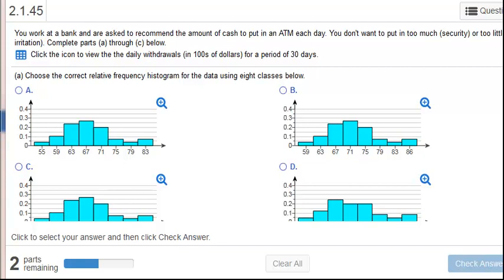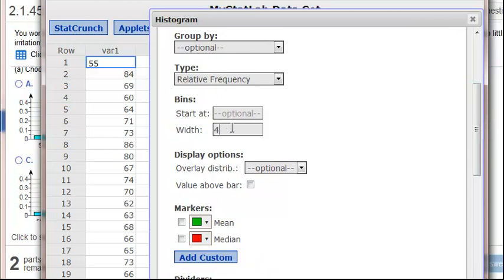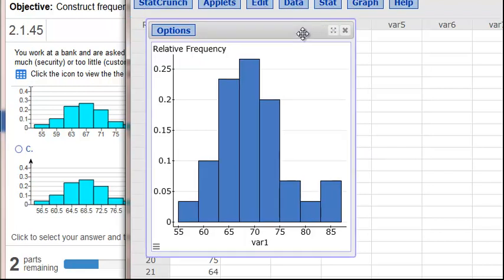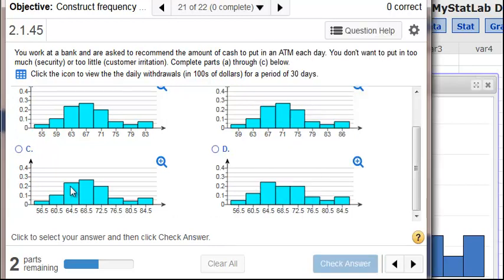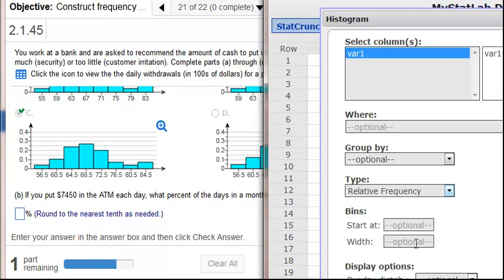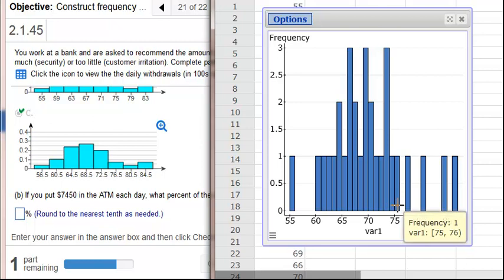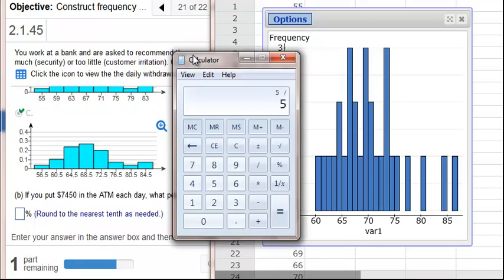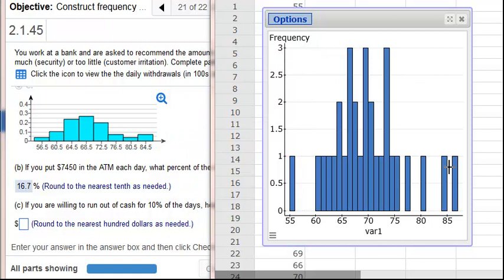M2 Histograms in Statcrunch (Sec 2.1)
In this video, we explore how to construct histograms in Statcrunch.